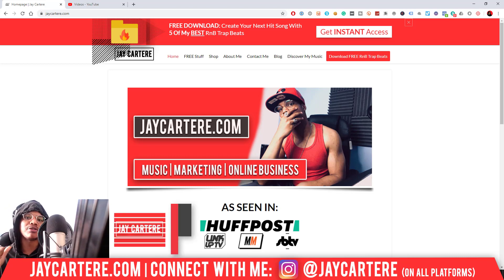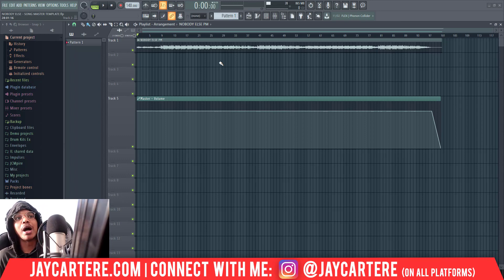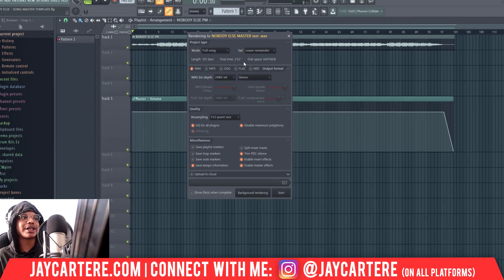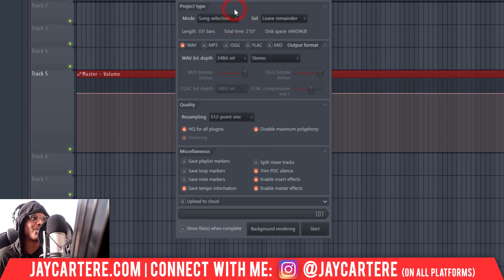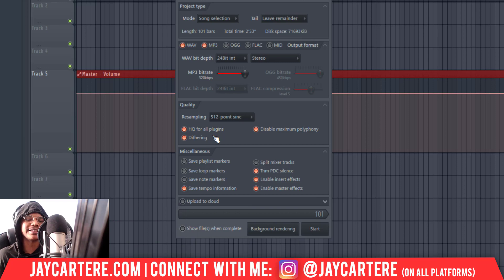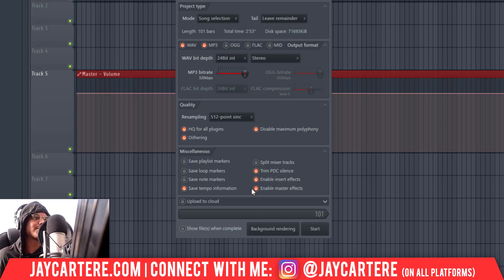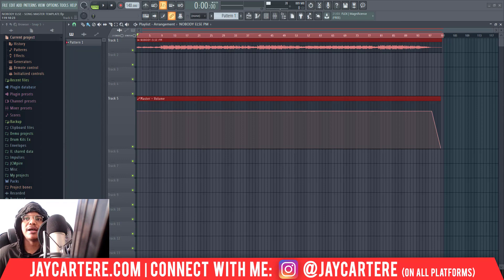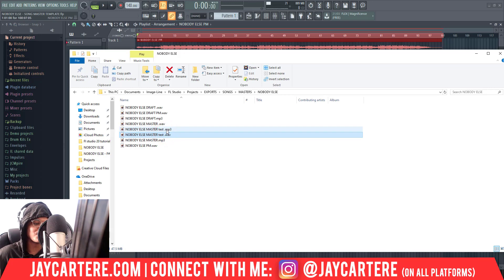How To Export Your Song To MP3 or WAV In FL Studio 20 (BEST Export Settings)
Discover How To Export Your Song To MP3 or WAV In FL Studio 20 (BEST Export Settings)...

If you want to learn how to export your song to mp3 in fl studio 20, then this FL studio 20 tutorial for beginners will help you out a lot.

By the end of this video, you'll know exactly How To Export Your Song To MP3...

And that's not all:

You'll also discover how to export your song to wav in fl studio.

This fl studio 20 song export tutorial will give you the keys you need to understand the best export settings for songs fl studio...

Your fl studio 20 export, needs these fl studio 20 export settings, so don't take your eyes off the video!

These fl studio mp3 export settings and these fl studio wav export settings are what you need...